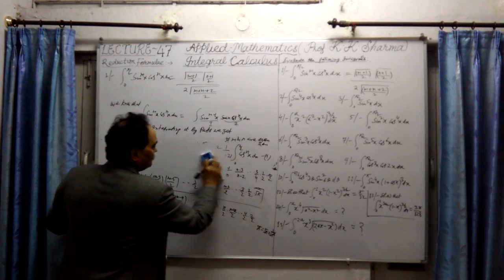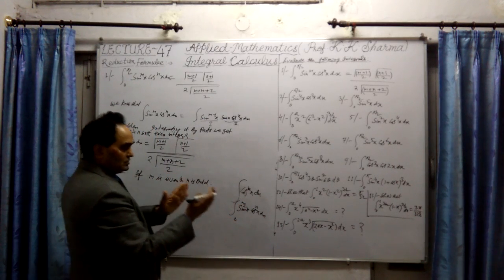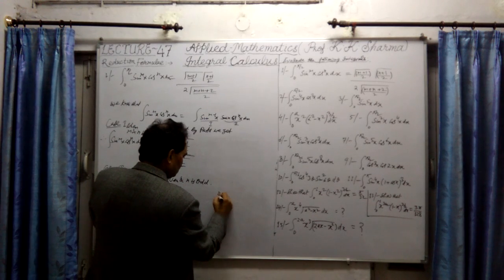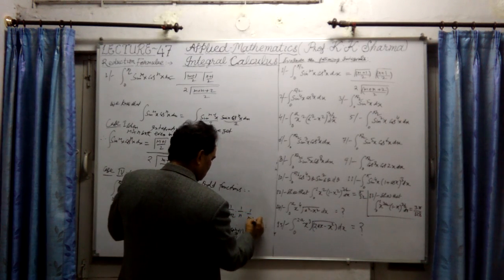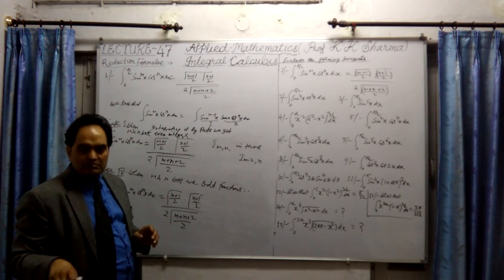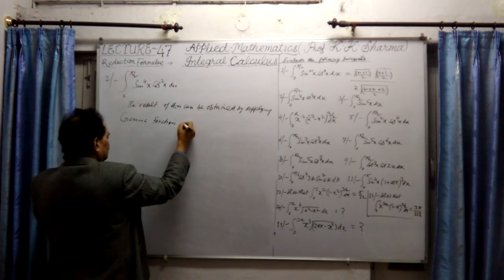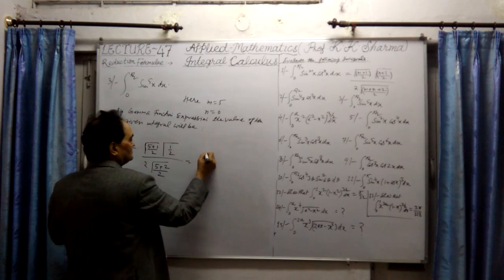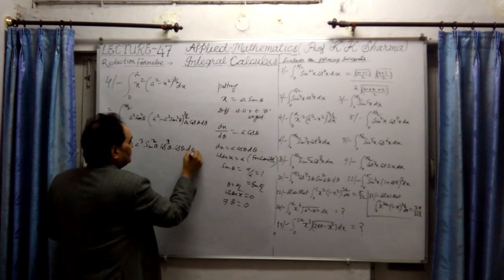INTEGRAL CALCULUS LECTURE 47 B STEP BY STEP LEARNING PROFESSOR KKSHARMA NEW DELHI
The Gamma Function ,values of certain Definite Integrals can be expressed most conveniently in terms a function called Gamma Function  Gamma(m + 1) = m.Gamma.(m) ,Gamma( 1 ) = 1 ,Gamma (1/2) = square root pie ., Gamma ( 4) = Factorial (3) etc. The integral Sin^m(x).Cos^n(x) = Gamma(m + 1)/2.Gamma(n + 1)/2/ 2.Gama(m + n + 2)/2.;